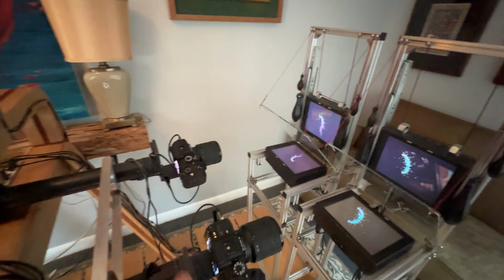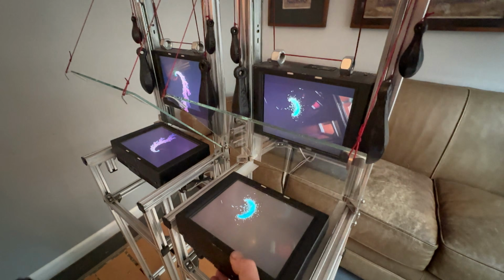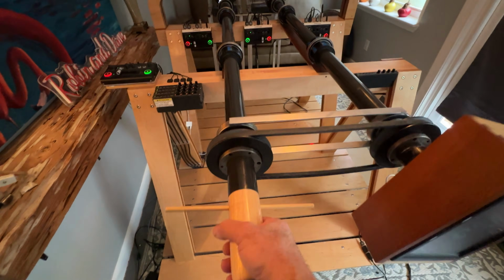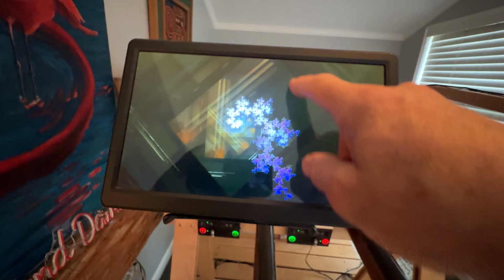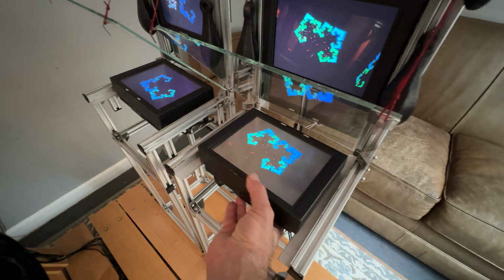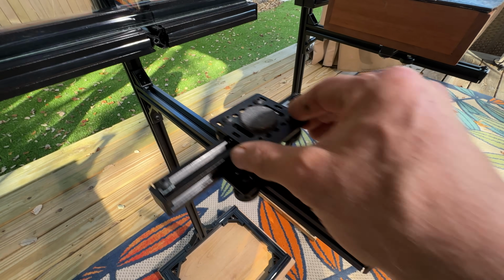Video Feedback Fractal Device: An Exciting New Development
Three high definition camera feedback loops and beam-splitter glass, combined with an Insanity Mode of a feedback loop between feedback loops themselves, mix together to create fractal sets within other fractal sets, cell structures, strands of DNA, trees, insects, tentacled primordial creatures - a combination of movements and settings that result in never identical ephemeral visual output.

New anodized aluminum shafts are used with Ewellix linear bearings for much improved sliding and rotating. The wooden linear motion transfer parts are replaced with radial bearings for improved rotating and zero-dead zone when pushing and pulling the shafts back and forth.

Both structures have two HD monitors (with analog hue/contrast/saturation knobs) at right angles to one another, with a sheet of beam splitter glass between them. The feedback loop between these two monitors, the reflection in the glass, and the camera, creates fractals in real-time, without a computer.

Using the video switchers, the left monitor structure can interact with the right monitor structure, and vise-versa. When they both interact with each other at the same time, yet another feedback loop is created, producing unexpected and strange results (thus, Insanity Mode).

Switching quickly between an input and the camera looking at that input on a screen instantly "traps" that image within the system, now cycling 'round and 'round between camera and screen, contorting with each iteration.

Watch an older video about images "trapped in the wires"

Made of maple, mahogany, aluminum, three cameras, five HD feedback monitors (with hue/saturation/brightness analog knobs), four Roland video switchers, two viewing monitors, two sheets of beam splitter glass, and a video input, the mechanism makes high definition analog video feedback as never before created.

Dedicated to Douglas Hofstadter, who taught me to love all things self-referential.

Feedback loops are all-important, and are present in ecosystems, geological systems, social systems, biological systems, and it’s no wonder the images created using the structure are so organic looking. Gazing into this feedback allows for insights into the magic of recursion.

But where do these images come from you might be thinking, and why do they actually exist? Once initiated, they come from themselves, and exist because they exist.

Imagine a dark room where a camera is looking at a screen which displays the output of that camera. The screen will stay void of an image forever until a “spark of life” (say the lighting of a match) brings forth an image, which will then continue on and on, changing through iterations. That pattern now exists within the wires of the system, long after the original spark is gone.

See an example of feedback started with a "spark of life"

But, then imagine something blocks the camera’s view of the screen, just for an instant. All of a sudden, the image goes out, and the camera sees a dark screen again, which displays what the camera sees, etc... now blackness replaces the pattern. A pattern that can never be exactly repeated.

It would be impossible to find these feedback images by looking at the wiring of the system, by dissecting the cameras and monitors. This may be like the mind - you can't find consciousness just by inspecting the nerves and connections of the brain. The mind is a pattern that grows through feedback, iterations over time. Once that pattern is interrupted (something blocks the camera's view of the monitor), the pattern disappears, leaving just the organic mechanism.

So this may answer the question "where do we go when we die?" - the same place the snowflake's pattern goes when the snowflake melts?